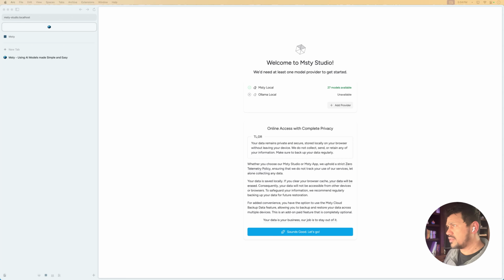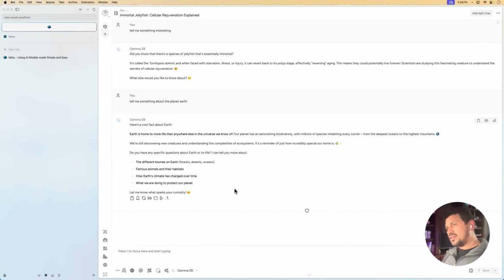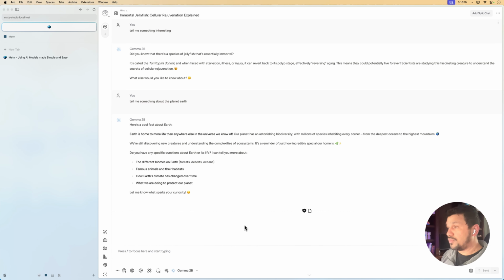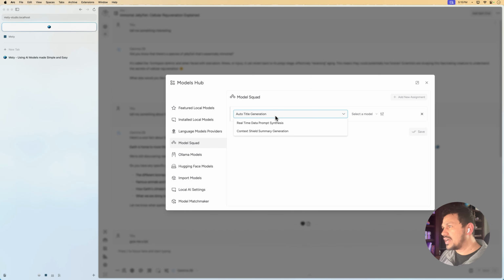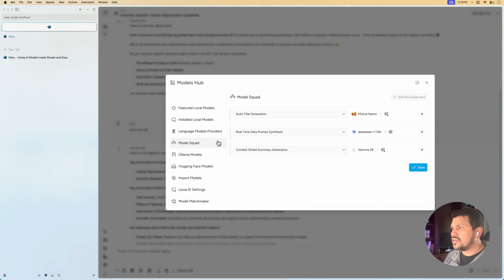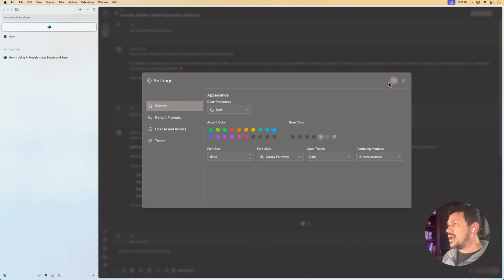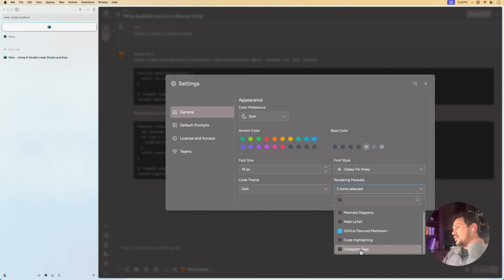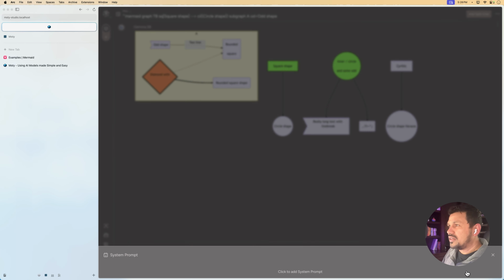Msty Studio - QoL Features Part 2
More QoL features